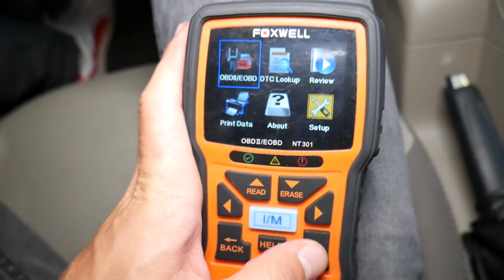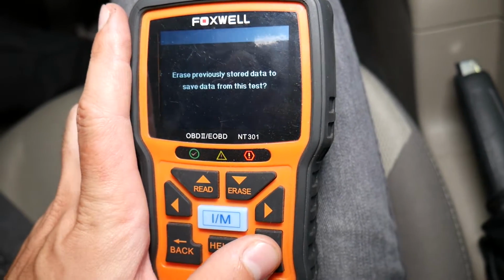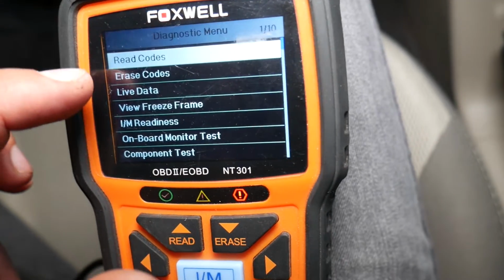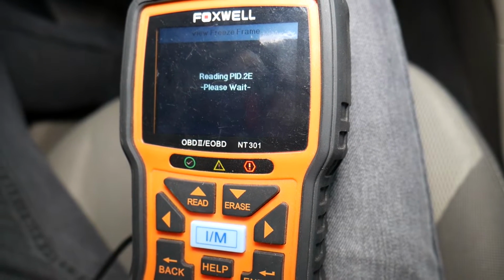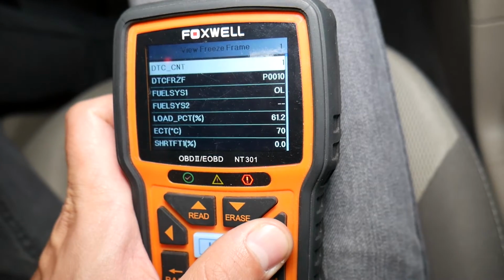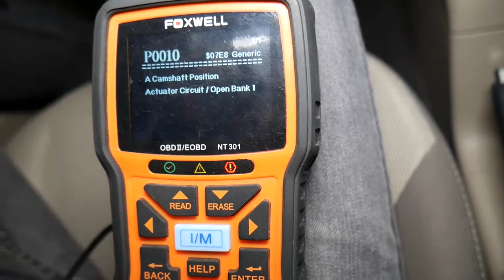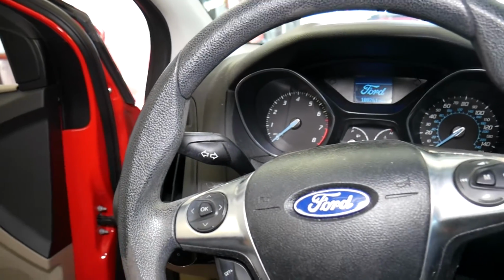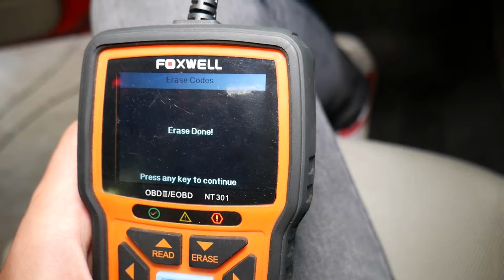FORD ENGINE LIGHT ON CODE P0010 FIX. P0010 A CAMSHAFT POSITION ACTUATOR CIRCUIT OPEN BANK 1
If you have Ford car and your engine light is on and you have code P0010 we will explain what is the most common reason to fix this code and reset your engine light. When code P0010 is detected by the engine computer your engine light will be turned on because the code will affect the normal operation of your engine. The code stands for:
Code P0010 A Camshaft Position Actuator Circuit Open Bank 1
We demonstrated how to fix code P0010 on 2013 Ford Focus but it will apply to multiple Ford models with 3,4,6,8 cylinder engines. This video may be helpful on

► OBD Scanner Used in the video
► Replacement VVT Solenoid Used by us ( find for your model )